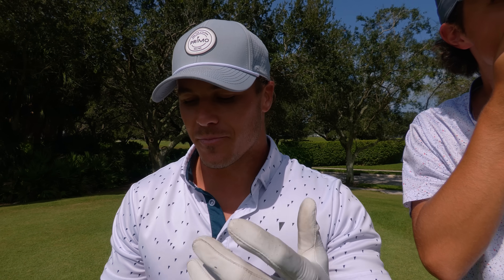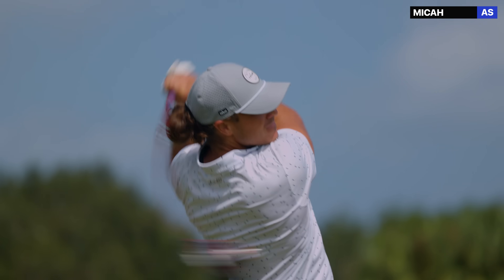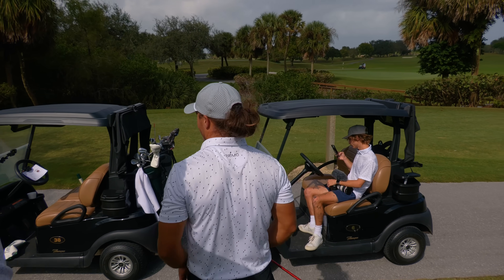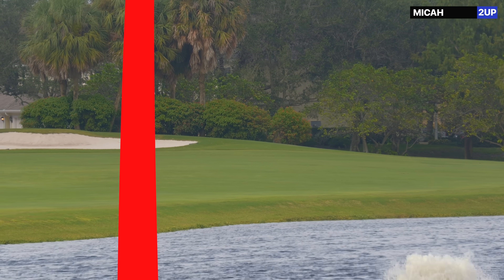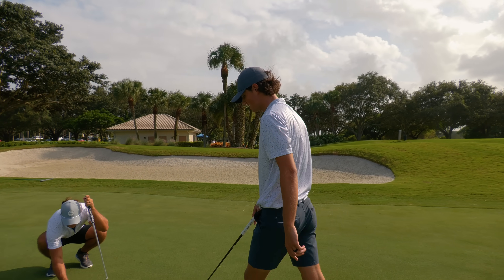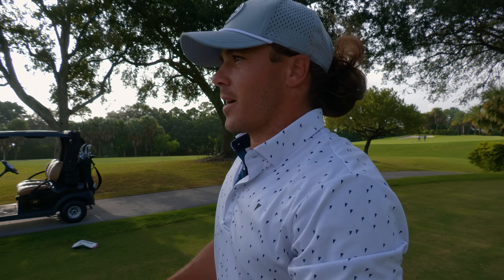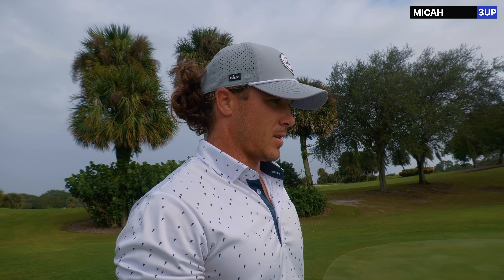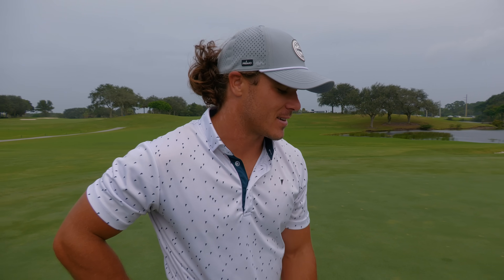Our First Ever 18 Hole MatchPlay | Grant Vs Micah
To have a chance at a full set of p790s with Axiom Shafts 😊

Micah Morris Vs Grant Horvat 18 holes match play..but there’s a twist to todays match hope y’all enjoy

I'm excited for new content and new ideas!! I plan to play in a lot more tournaments including multiple day events.